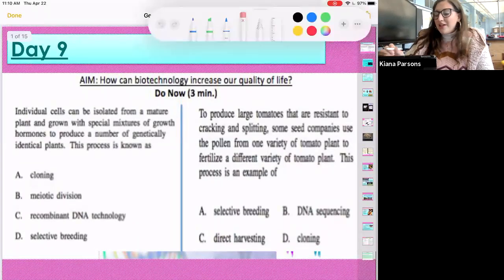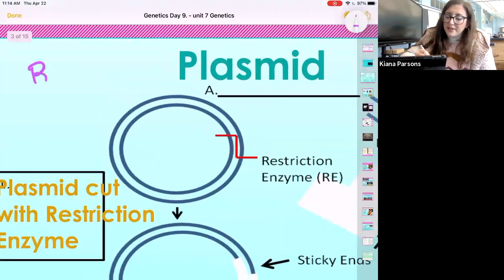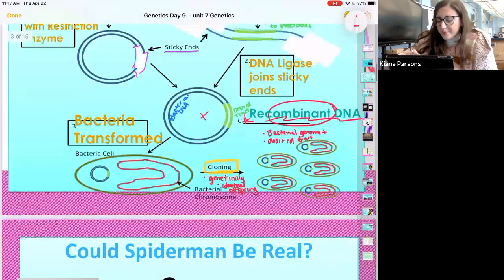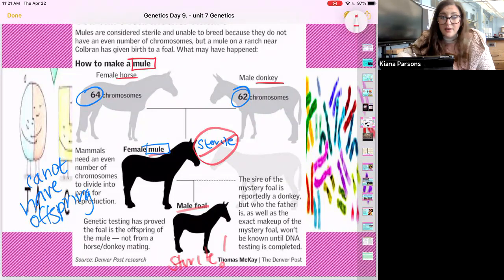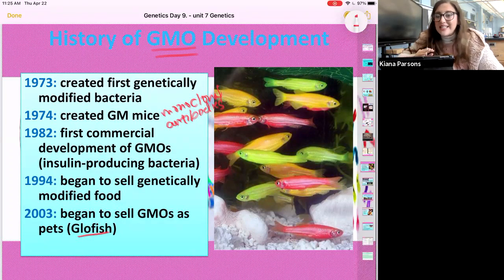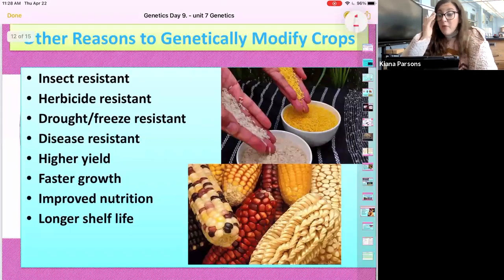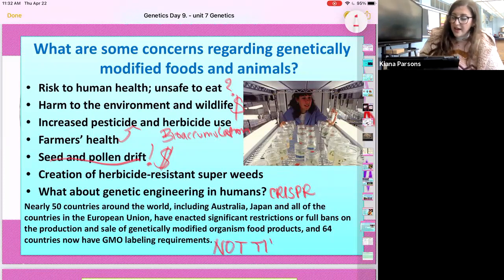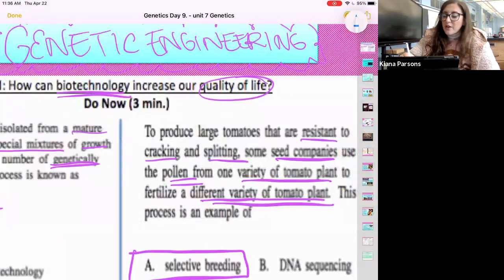Unit 7 Genetics Day 9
AIM: How can biotechnology increase our quality of life?